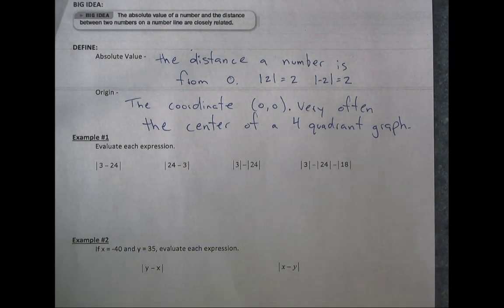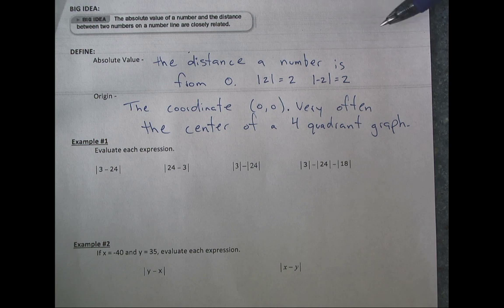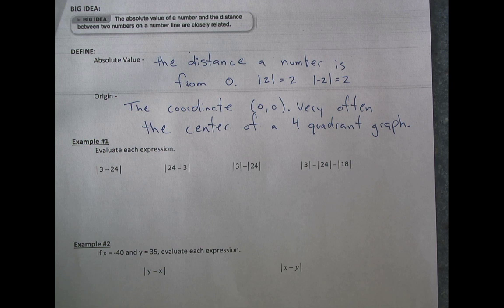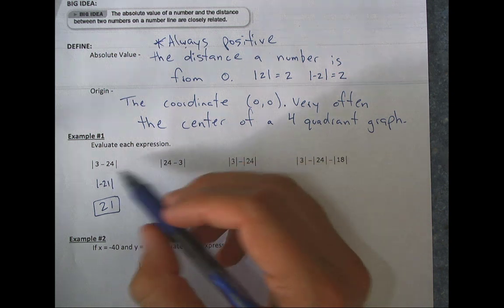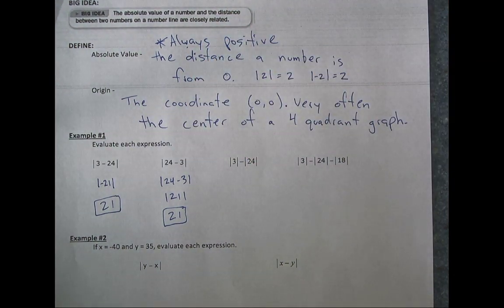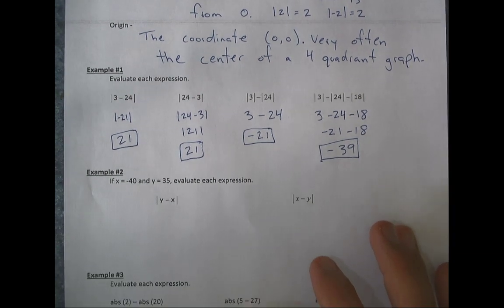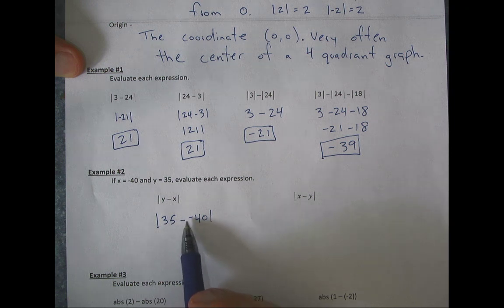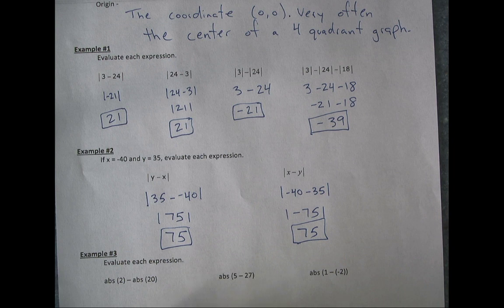Algebra 1, Lesson 1-6 Absolute Value and Distance